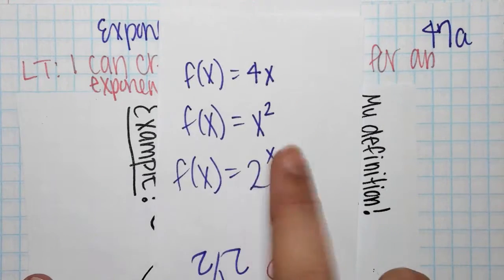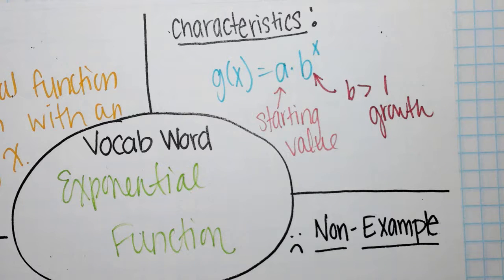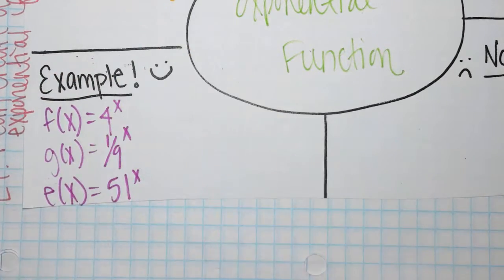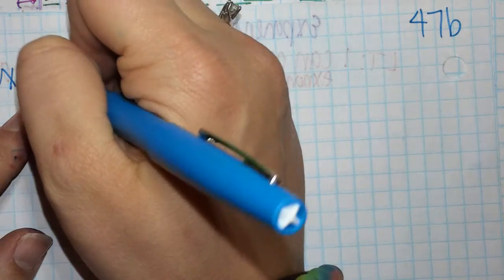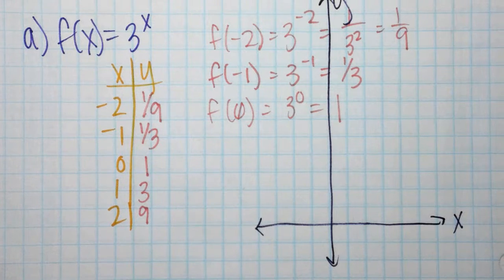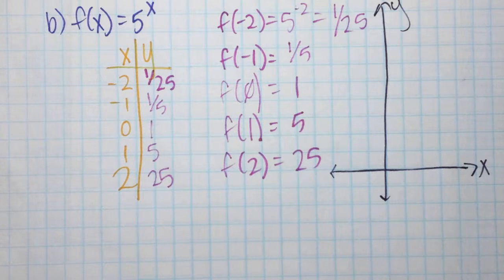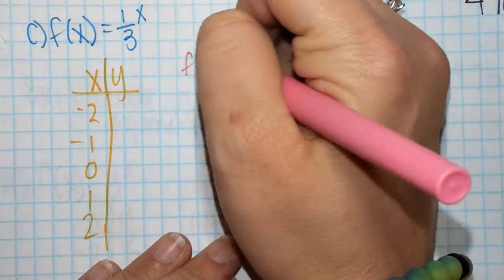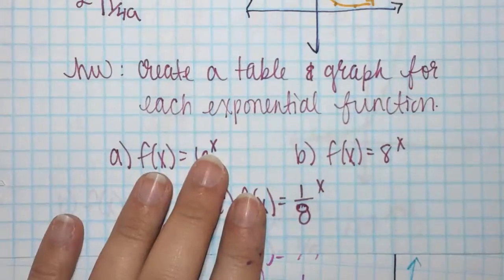2 22 17 4th